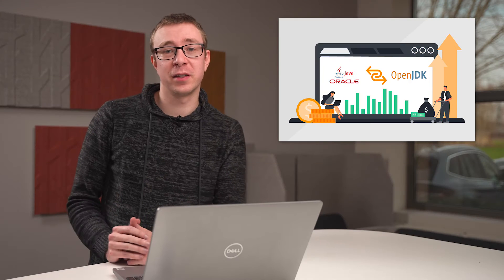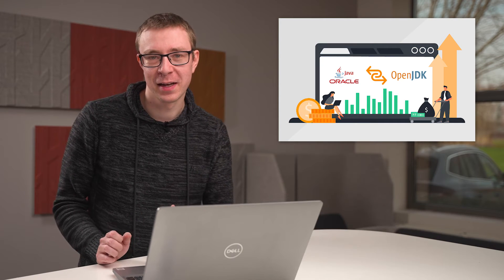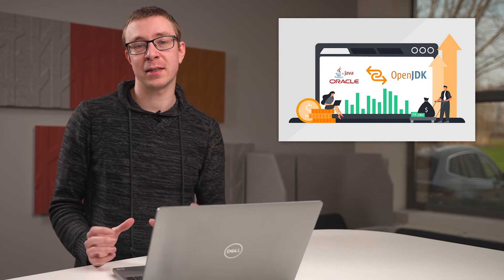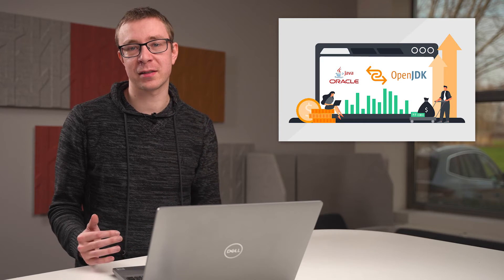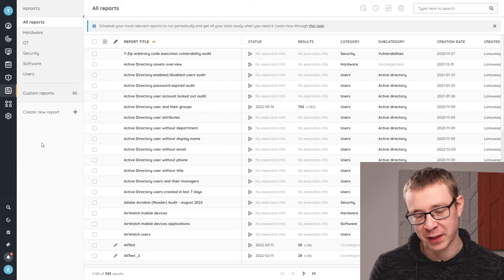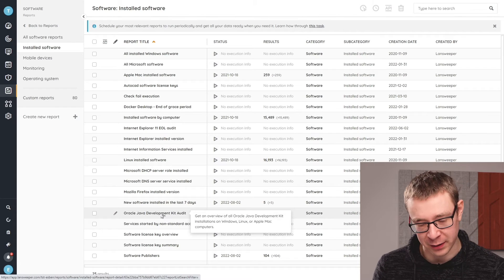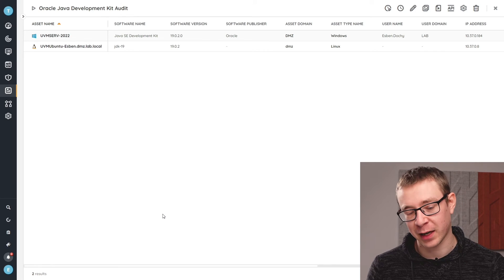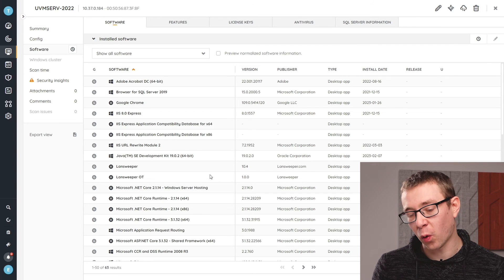Should You Migrate to OpenJDK after Oracle JDK Price Change?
On January 23rd 2023, Oracle shocked its users and partners by announcing its new pricing model for the Java standard edition (SE) license. Lansweeper has created a report to help you locate all Oracle JDK instances in your network. This way you have an actionable list of all installations that will still need to be switched over to OpenJDK.

The new Oracle Java SE Universal Subscription pricing is based on the customer's total employee count. It starts at $15 per employee per month, marking a substantial price increase from their previous pricing model.

Java SE Universal Subscription
Java SE is a Java platform that provides a foundation to develop and deploy Java applications on desktops and servers. Oracle's new Java SE Universal Subscription replaces the now legacy Java SE Subscription and Java SE Desktop Subscription. If you already own either of these subscriptions, you still receive all the original benefits. You can also still renew your subscription under the existing terms and metrics.

The Java SE Universal Subscription sets itself apart from its predecessors by allowing use across desktop, servers, and third-party clouds. It also offers customers triage support for their entire Java portfolio, including third-party libraries and runtimes.

Oracle JDK Price Explosion
Pricing for Oracle's Java SE Universal Subscription starts at $15 per employee per month for customers with less than 1000 employees. The pricing goes down as the employee count goes up. You can find the full breakdown on Oracle's price list. The number of employees includes not just those who use Java, but all employees, be they full-time, part-time, or temporary as well as contractors and consultants. The old licensing charged $2.50 a month per desktop user and $25 for each Java SE processor. For some users, the new pricing amounts to an explosive price increase.

In a blog covering the price change, House of Brick, a Nebraska-based company providing technical and licensing services to Oracle clients, calculated the price change for 2 example scenarios. A medium-sized business with 250 employees, 20 Java desktop users, and 8 Java Installed Processors would see their price go from $3000 per year to $45,000 per year. This is an increase of 1400%.

Jeff Stonacek, principal architect at House of Brick Technologies
What about OpenJDK?
Oracle's announcement has many current and potential Java SE users turning their gaze toward OpenJDK. This open-source implementation of Java SE is accessible to anyone and, most importantly, completely free. There is also no real technical difference between the two, as the build process for Oracle JDK is based on that of OpenJDK. Of course, the open source option does not come with the long-term support and tools offered by Oracle's subscription model, nor the direct access to regular performance, stability, and security updates.

In the end, it is up to every user to decide for themselves which offer is most advantageous and whether they want to do the migration. If you are looking to adopt OpenJDK, a simple Google search yields a number of OpenJDK download and migration guides to choose from. Some examples include this guide by Red Hat, this one by JSCAPE for Windows, and the guide that Redpill Linpro created in 2020 after Oracle ended free-of-charge updates for their JDK.

Start Your Oracle JDK Migration
The first step in migrating to OpenJDK will be to locate all Oracle JDK instances in your network. Our technical team has created a report to help you locate those installed on Windows or Linux. This way you have an actionable list of all installations that will still need to be switched over to OpenJDK.